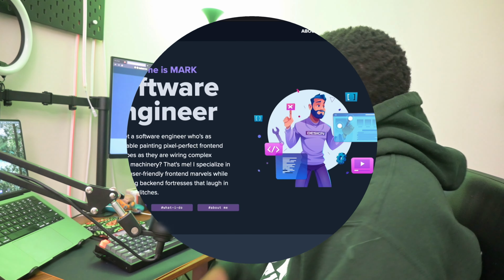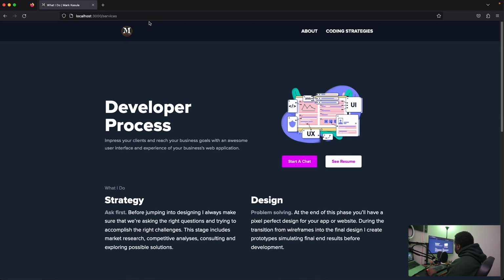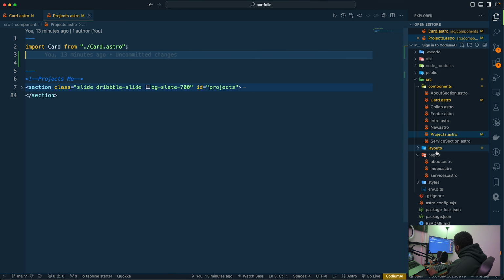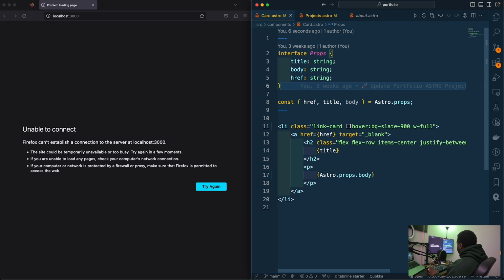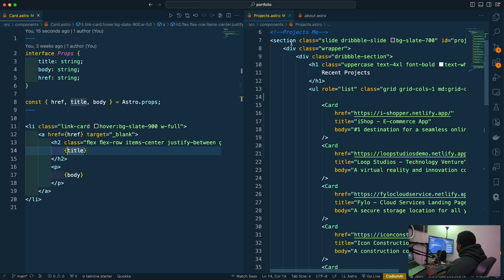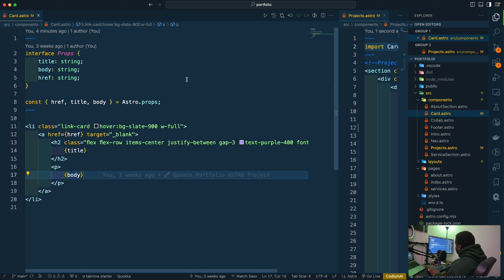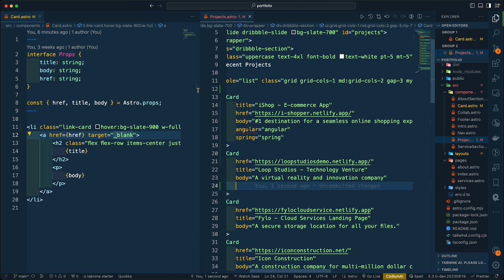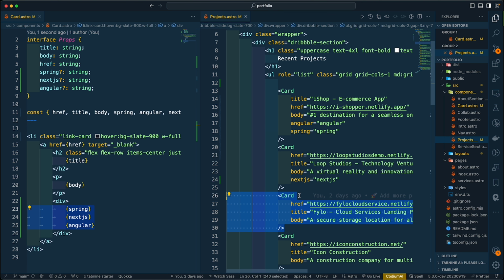So, I Tried Astro, Wow!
Astro is a web framework that takes the best from the early internet (think HTML and CSS) and puts it to work in a next-gen architecture to make every Astro site, and the whole web, faster. Whereas most frameworks today are designed for web apps, Astro is built for content-rich sites where performance matters most. Pull content from anywhere, deploy everywhere, and let's build the web we want, together.

To create a new Astro Project.
npm create astro@latest

Timestams
Intro 00:00
Portfolio rebuild 1:37
Project planning & walkthrough 3:36
How Astro works 4:52
Astro components & pages 5:54
Passing Props 7:07
Importing Astro components 13:54
Passing Conditional Props 14:38
Summary 19:20
Portfolio template give away 19:53